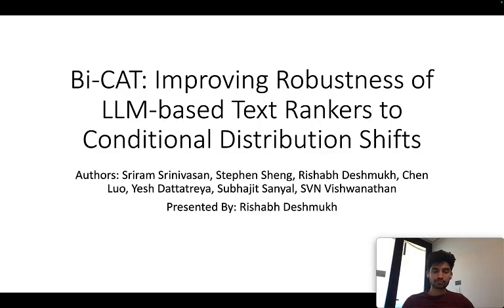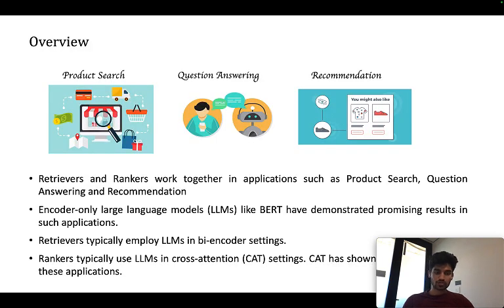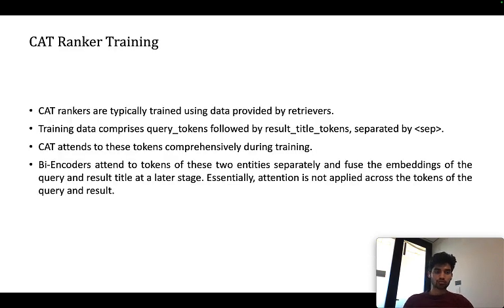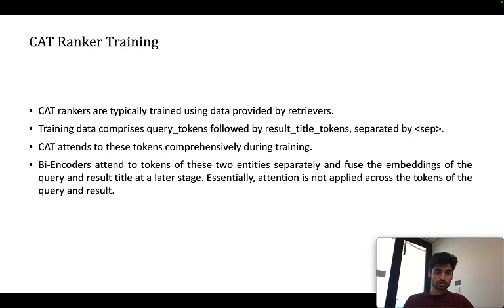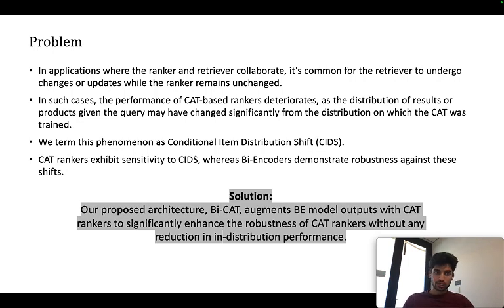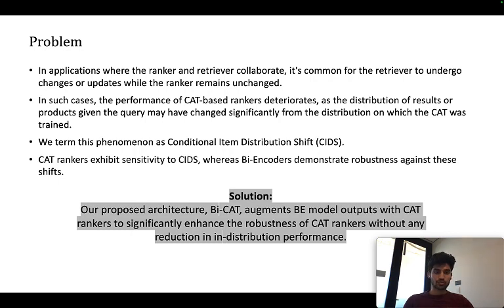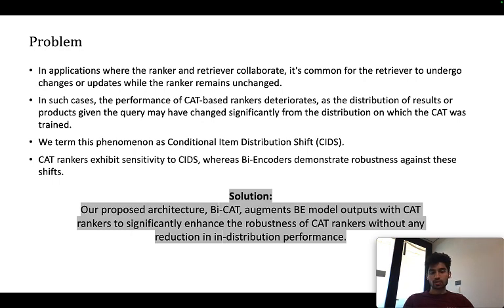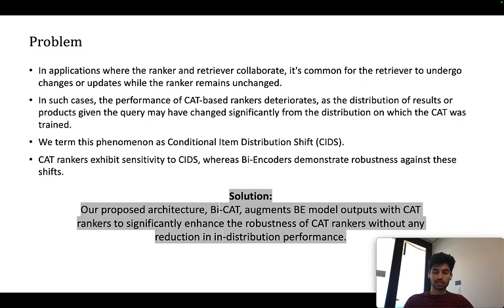[w08i0062] Bi-CAT: Improving Robustness of LLM-based Text Rankers to Conditional Distribution Shifts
"Bi-CAT: Improving Robustness of LLM-based Text Rankers to Conditional Distribution Shifts

Sriram Srinivasan, Stephen Sheng, Rishabh Deshmukh, Chen Luo, Yesh Dattatreya, Subhajit Sanyal and Vishwanathan S V N"